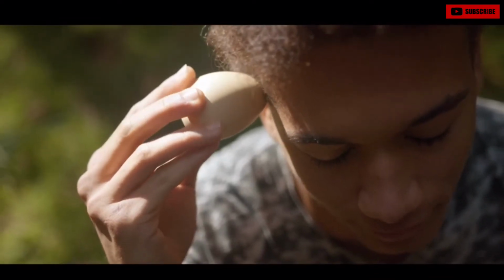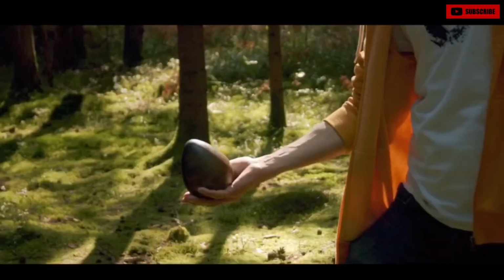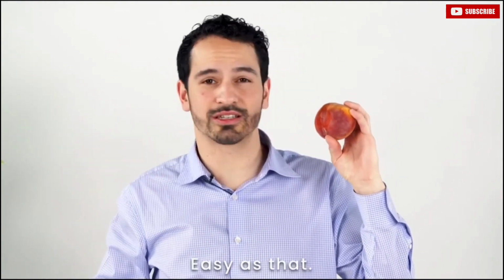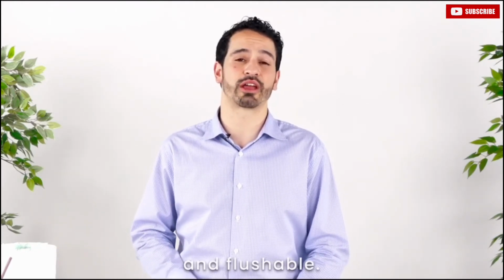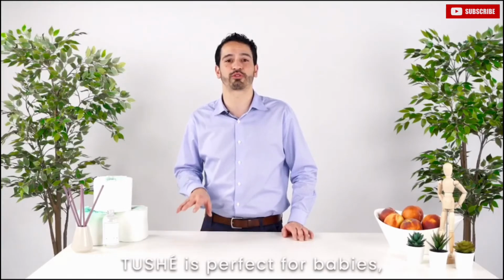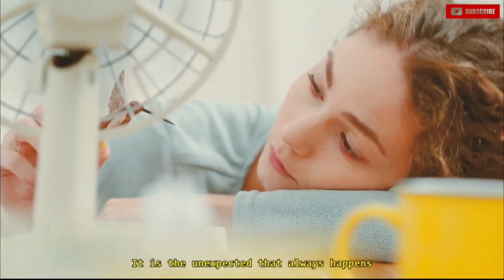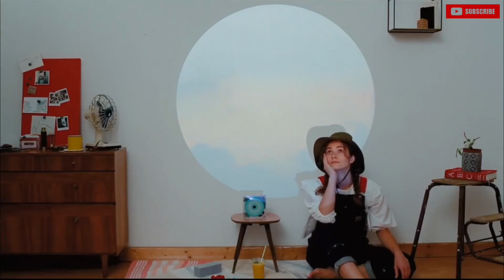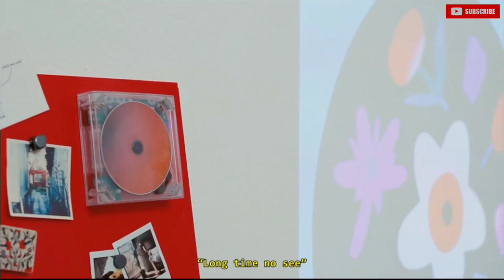INVENTiONS which Remind Us of our Relationship with Nature.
1.) ZEN EGG by: Gasper Premoze.

❝ We find ourselves in a fast-changing and uncertain environment, having to learn new ways of doing things, and adapting to the ‘new normal’. This is causing us a great deal of stress, frustration, fear of the unknown, and even anger.

Zen Egg is a tool that helps us to cope with the uncertainties and the challenges we are currently facing. It reminds us to create some time for ourselves only. It supports us to calm down and self-reflect, which in turn helps us to adapt our perception of the world or change our habits and behavior. ❞

REMINDER: Fitting into your home and office, Zen Egg is designed to sit comfortably on your desk, table, or shelf. It reminds you to create time for a very important person - for yourself!

INNER BALANCE TOOL: Zen Egg helps you find your inner balance. Observe the hypnotic swaying of Zen Egg that calms down in an upright position. It is a truly meditative experience that walks you away from stress, somewhere into a more peaceful place of mind.

STRESS RELIEVER: Touch the Zen Egg. Fidget it. Squeeze it or just hold it in your hands. The palm shaped wooden egg feels cozy and soothes your body and mind with the feeling of warm comfort.

MASSAGE OBJECT: The rounded shape of the Zen Egg allows you to hold it firmly in your hand and apply pressure directly and easily to relieve body tension. The warmth of the solid wood and inherent aroma gives the egg the natural feel that your body responds to.
TOY: Play with it when you're in need of entertainment. Nudge it, spin it, roll it... No matter how you interact with it, the experience is always fun.

CONVERSATION STARTER: Create a calmer and understanding work environment by starting an open conversation about stress and anxiety. Zen Egg has a strong "wow" effect that sparks curiosity and creates an opportunity to start the conversation about things that matter to you.

CONCEPT: Zen Egg was created with an emphasis on tangible sensations. We are tactile creatures; it’s common for us to have something in our hands. I started to realize that every object that we hold is associated with some activity that we automatically start to do. It’s for this reason that I wanted to develop an object that would be associated with taking time out.

2.) Meet TUSHÉ:
-the modern wet wipe technology. Sophisticated, simple to use, sustainable, and more sanitary than dry toilet paper – we are upgrading your bathroom experience. With its premium engineered components and modern minimalist appearance, TUSHÉ is a product for anyone and everyone. The result is a refreshing, hygienic experience that can be used inside the comfort of your home.

TUSHÉ is truly the best solution for wet wipes. Our touchless technology dispenses a luxurious foam onto your toilet paper, giving you an eco-friendly, natural, and flushable way to clean your tushie. Developed for the healthy, hygiene-conscious, and eco-responsible lifestyle, TUSHÉ increases personal cleanliness and reduce the environmental burden of outdated wet wipes.

We have reinvented the wet wipe into something that is more sustainable and hygienic for you as well as our planet. It is our mission to positively impact the environment while also enhancing people’s lifestyles.

Our mission is to reduce plastic waste by eliminating single-use plastic wet wipes. Due to the large minimum order quantities, we are financially limited as a small business to pursue more eco-friendly options for our packaging. While our bottles are 100% recyclable plastic, our next step will be developing and transitioning to more innovative, environmentally-friendly alternatives.

3.) LONG TiME No SEE

In 2020, we are experiencing unprecedented deviation. The world has been halted and isolated, and routines in life overturned.

Everyday, we use our phones and computers to listen to music. while listening to a CD album has become a thing of the past. If one day, we are denied access to the Internet and streaming platforms, or if a song we all resonate with gets taken down...suddenly, we will realize the long lost beauty and importance of a CD album.

NINM Lab is launching the new Long Time No See portable CD player equipped with Bluetooth 5.0. It allows you to freely enjoy the simple and direct experience of listening to a CD in different circumstances.

Long Time No See portable CD player has a built-in magnet. Besides laying on a flat surface, users can utilize vertical spaces to place it upright. The upper cover also includes a speaker, so users can share music with friends without using the Bluetooth 5.0 function.
Click links below for more videos for you.